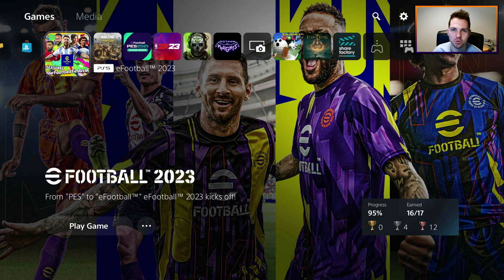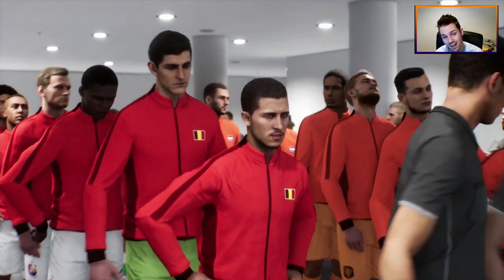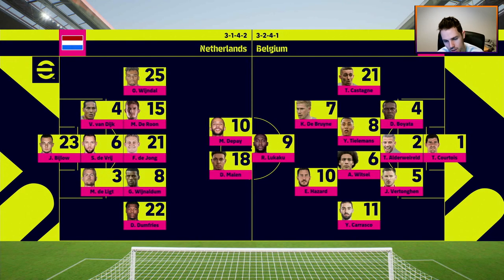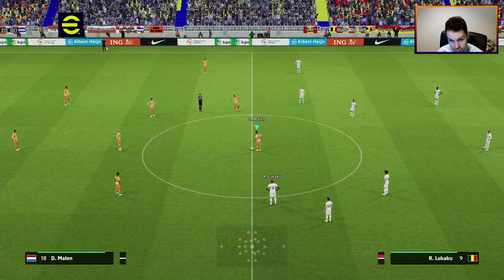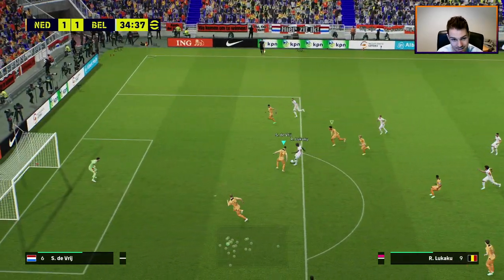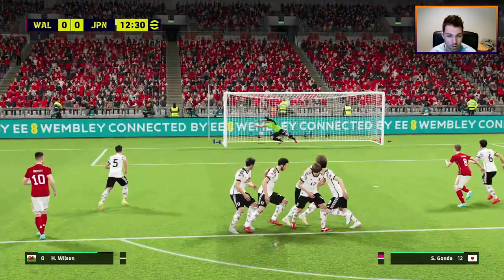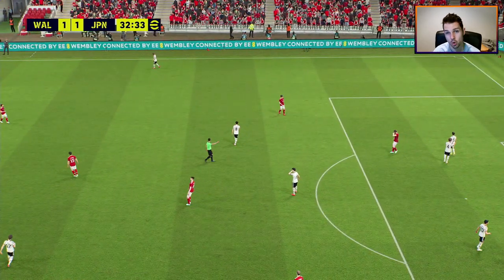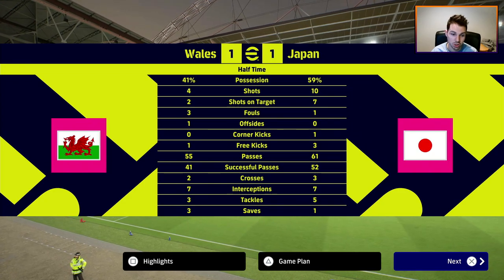eFootball 2023 | V2.2 FIRST IMPRESSIONS